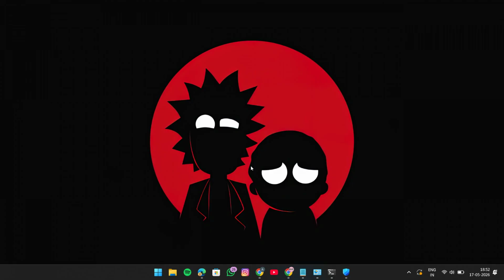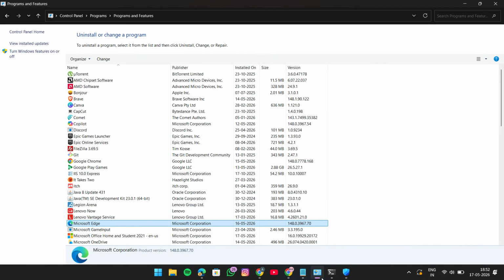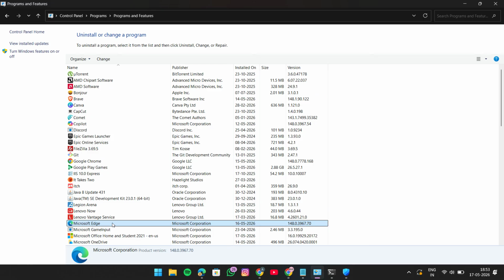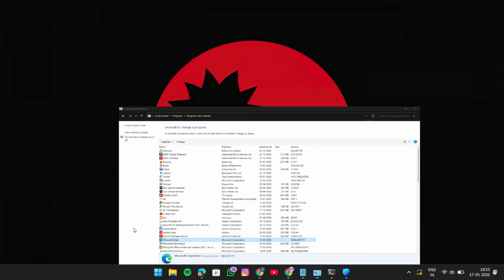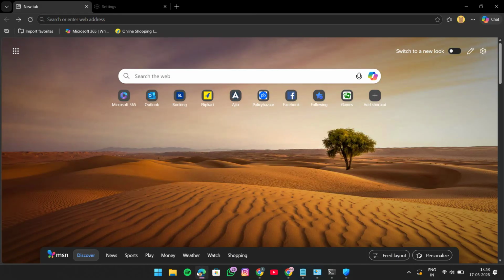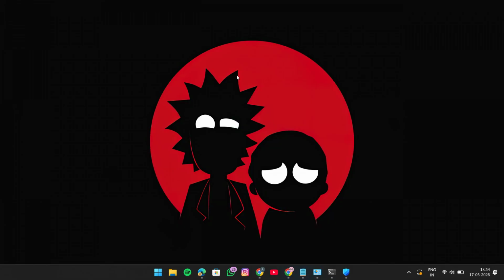How To Fix Microsoft Edge Error Code 0X80040C01 (Easy Guide)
Learn how to fix Microsoft Edge error code 0x80040c01 with simple troubleshooting steps, including repairing Edge in Control Panel, temporarily disabling antivirus, and checking for updates.

🕚Timestamps:
0:00 Intro
0:20 Open Control Panel And Change Microsoft Edge
1:03 Temporarily Disable Antivirus
1:39 Look For Updates
2:18 Recap And Outro

✍️What You'll Learn In This Video:
• How To Repair Or Change Microsoft Edge In Control Panel
• How To Temporarily Disable Antivirus To Test Edge
• How To Check For Windows And Microsoft Edge Updates
• How To Fix Microsoft Edge Error Code 0x80040c01

💡Pro Tips:
• Restart your PC after each major change so you can test whether the fix worked.
• If antivirus is the cause, add Microsoft Edge to the allowed apps list instead of leaving protection off.
• Always install the latest Windows updates before trying more advanced troubleshooting.
• If the browser still fails, try resetting Edge settings or reinstalling the app.